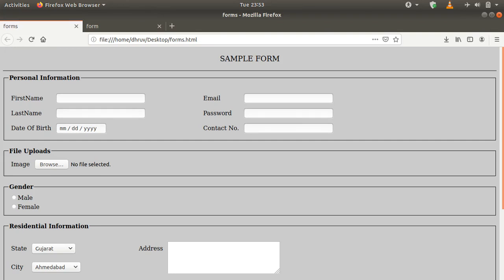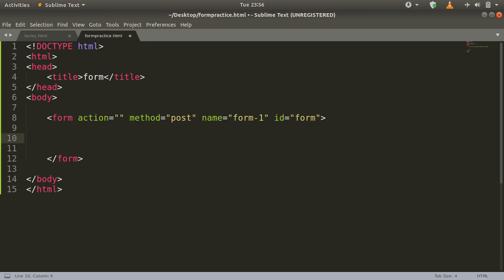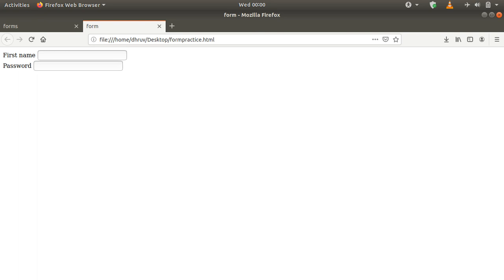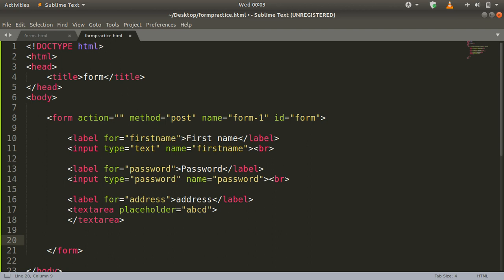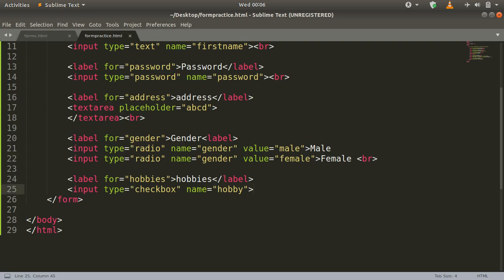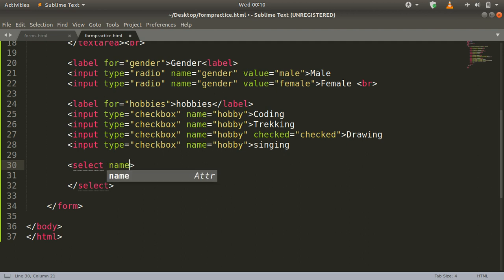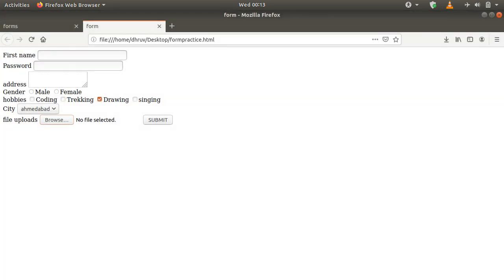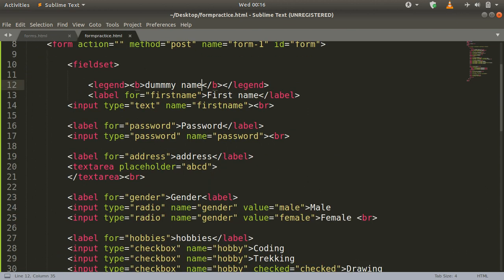HTML | Part - 7 | Forms in HTML | How to create a Form in HTML | Various Form Controls in HTML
Hello Everyone,

In this video, we are going to learn about creating a form in HTML.

We will also learn about different form controls in HTML.

What is the difference between GET and POST method and where to use it?

Grouping the various form elements together.